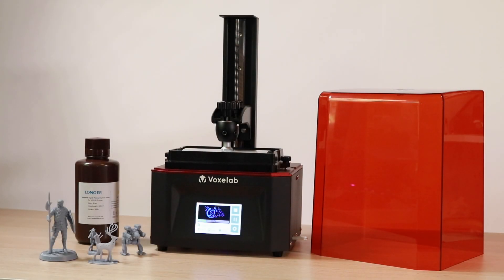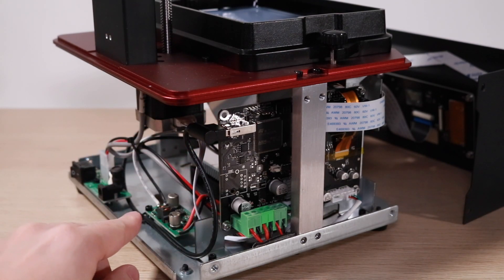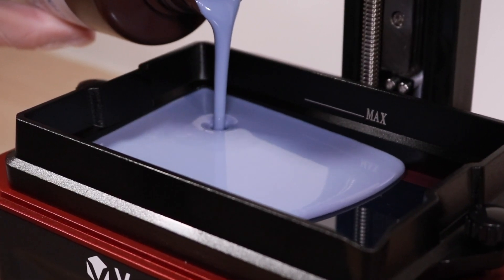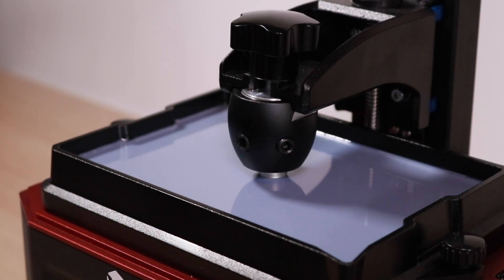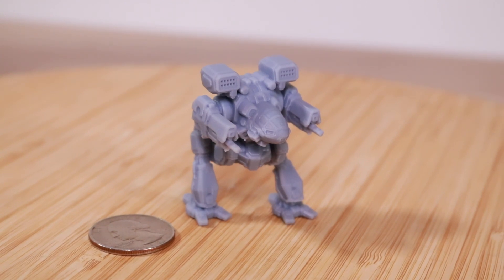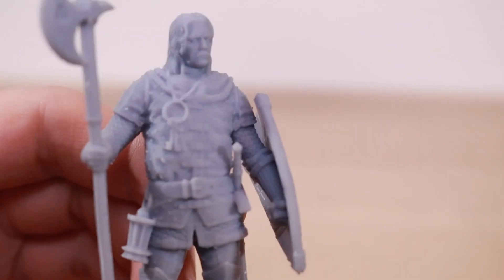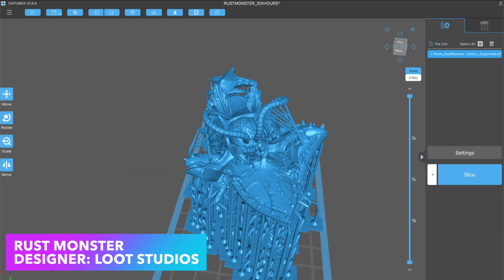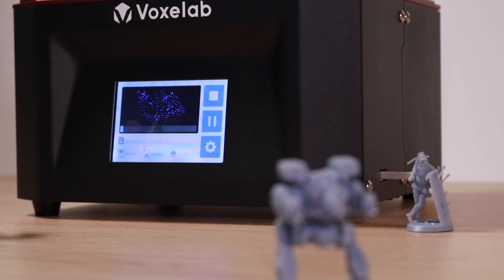$111 Resin 3D Printer?! Voxelab Polaris / Great for Beginners!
The Voxelab Polaris is a surprisingly capable resin 3D printer that is on sale on Amazon right now for only $111! I couldn't resist picking one of these up to test it out, and the Polaris impressed me at every turn.

Links:

Voxelab Polaris - Amazon

Longer Standard Resin

Chapters:
0:00​ - Intro
0:33​ - Polaris Specs
1:25​ - Leveling the Build Platform
2:25​ - Printing the Demo Print
4:07 - Printing a Mech
4:56 - Printing Minis
6:10 - Comparison with Elegoo Mars 2 Pro
7:02 - Testing Max Build Area
7:46 - Conclusion